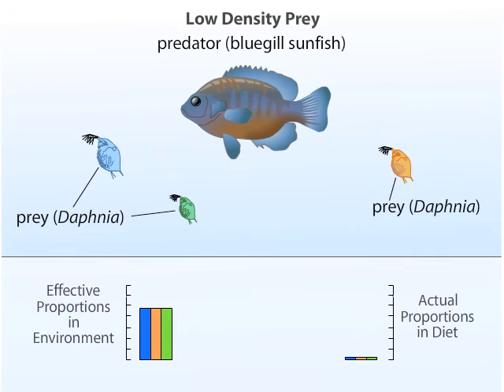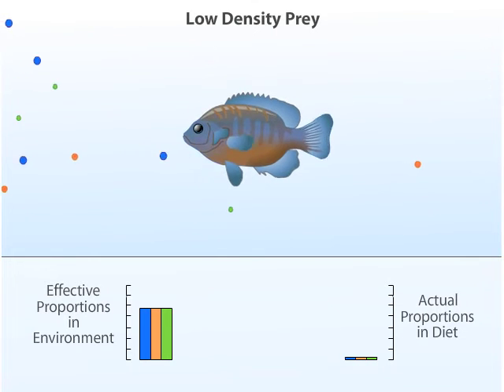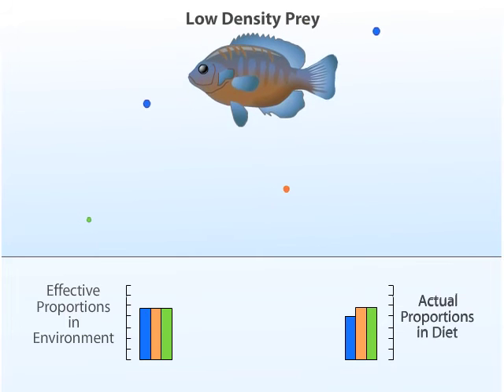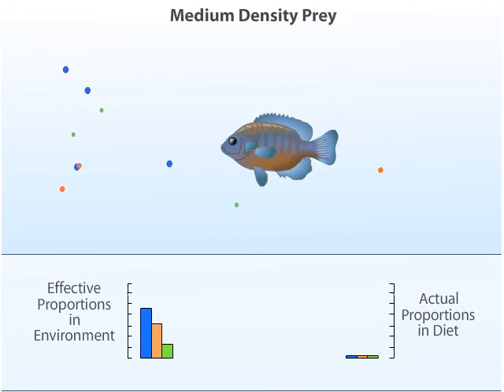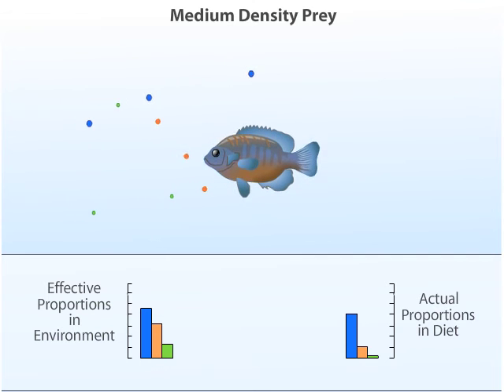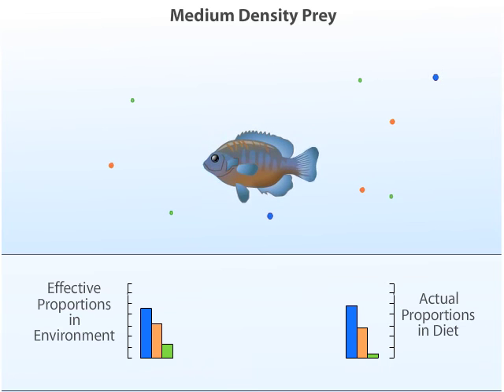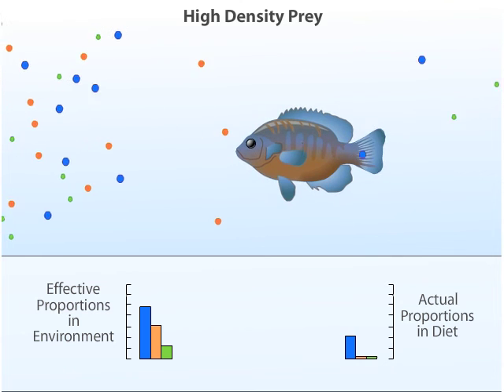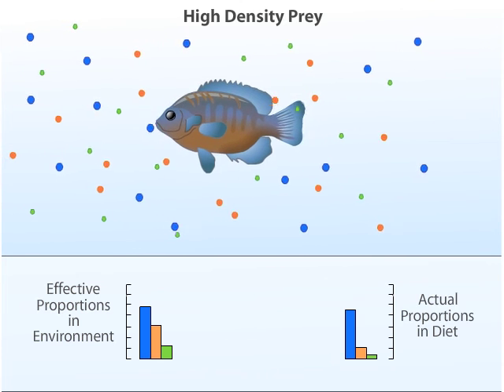at 4104 foraging behavior